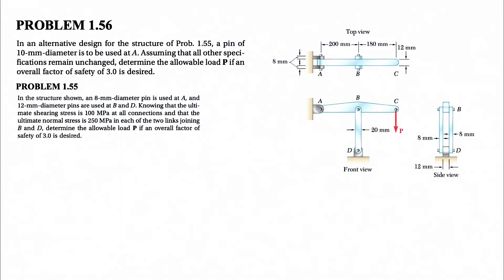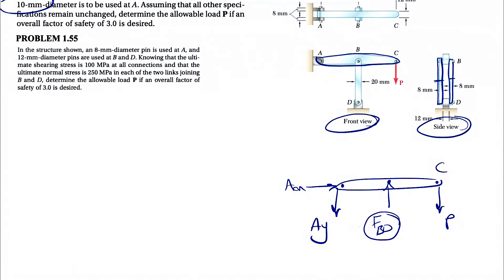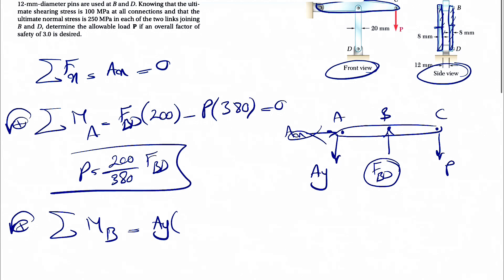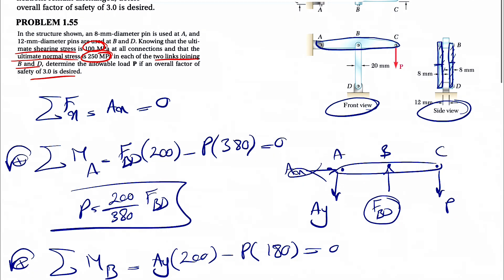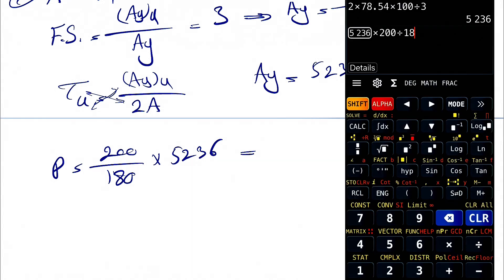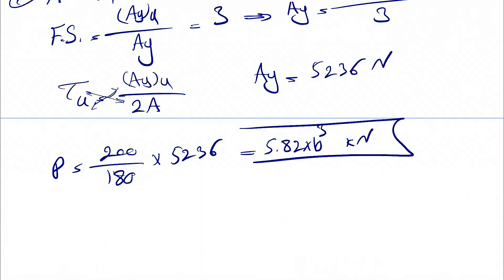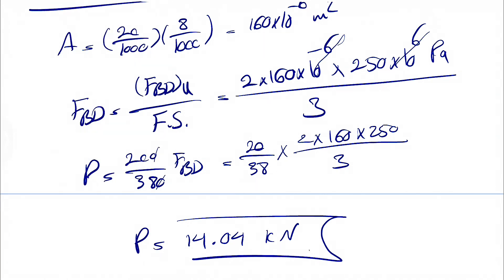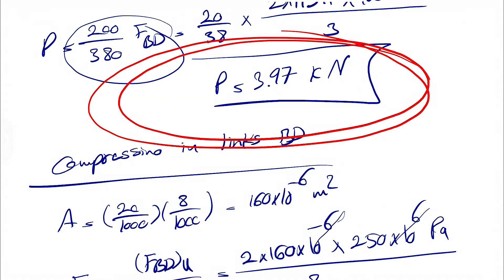Problem 1.56 | In an alternative design for the structure of Prob. 1.55, a pin of 10-mm-diameter.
MECHANICS of MATERIALS - Beer & Johnston & DeWolf & Mazurek - Seventh Edition:

In an alternative design for the structure of Prob. 1.55, a pin of 10-mm-diameter is to be used at A. Assuming that all other specifications remain unchanged, determine the allowable load P if an overall factor of safety of 3.0 is desired.

In the structure shown, an 8-mm-diameter pin is used at A, and 12-mm-diameter pins are used at B and D. Knowing that the ultimate shearing stress is 100 MPa at all connections and that the ultimate normal stress is 250 MPa in each of the two links joining B and D, determine the allowable load P if an overall factor of safety of 3.0 is desired.